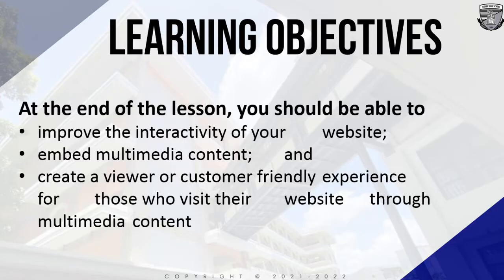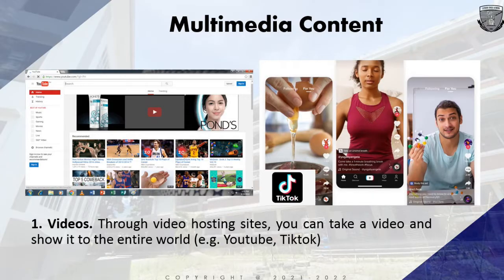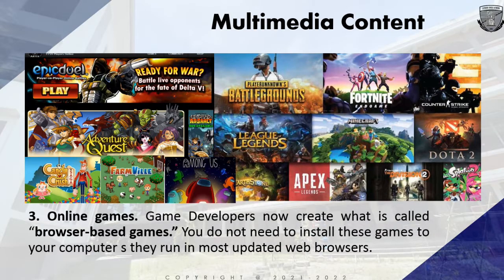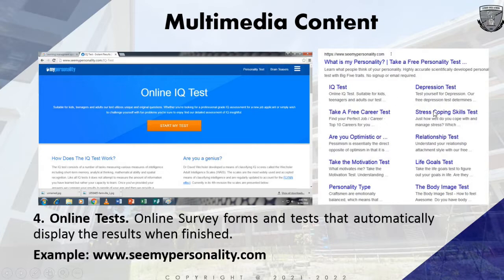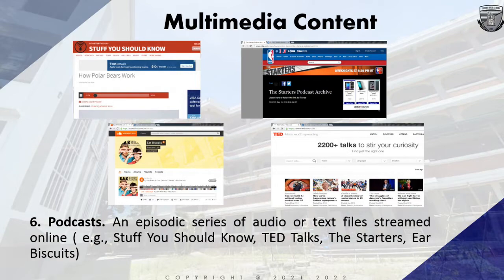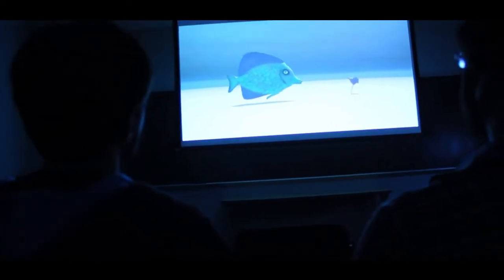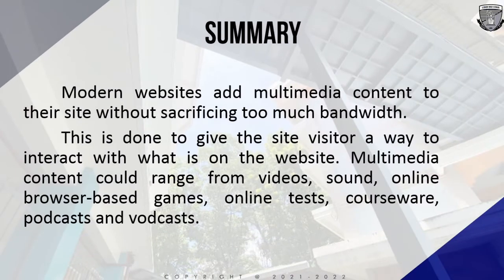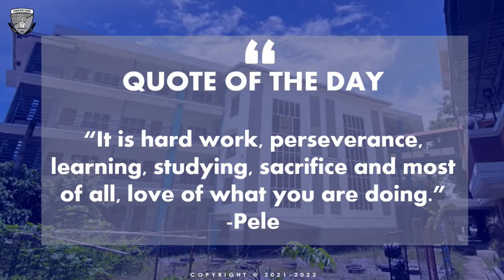Empowerment Technologies - Interactive Multimedia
Empowerment Technologies is an Applied Subject for Grade 11 Students. It is designed to provide students with the foundation of knowledge and skills needed to succeed in the Digital Technology Age. This covers topics for building essential 21st century skills in working, collaborating, and creating contents online and provide essential understanding in the information Age, such as the state of ICT technologies; online safety, security, ethics, and netiquette; advanced techniques on productivity tools; imaging and designing for online environment; interactive multimedia; and powerful ICT tools to create a social change

Please cite the authors. Thank you.